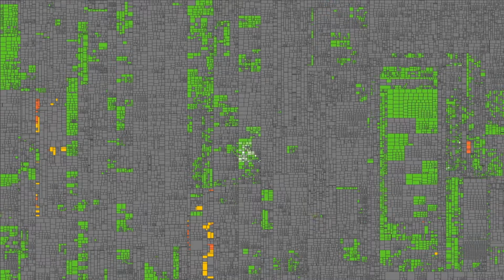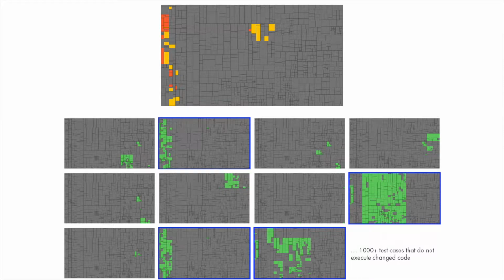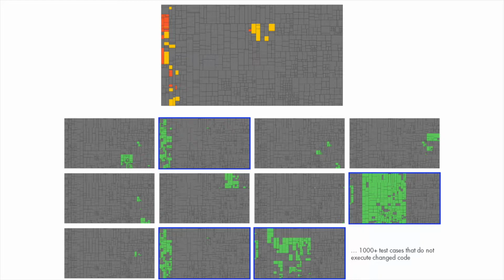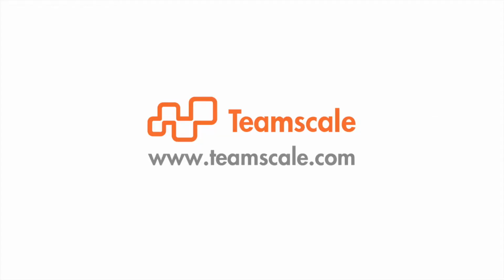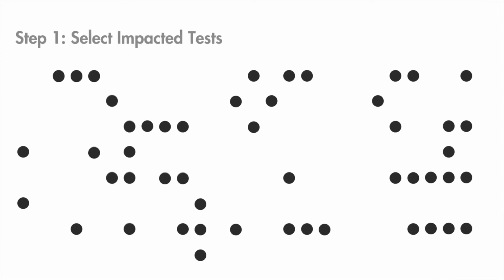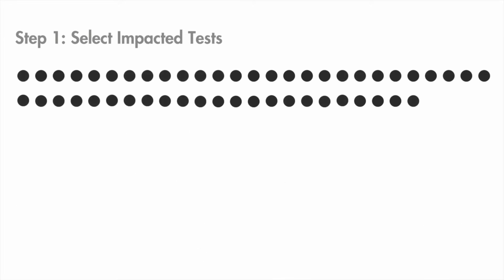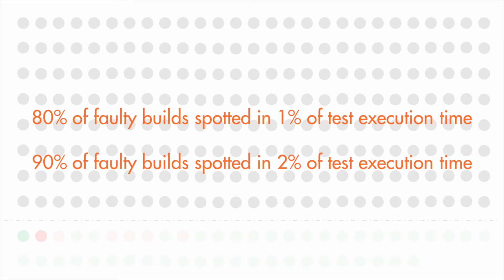Test Impact Analysis with Tosca [English] [Webcast]